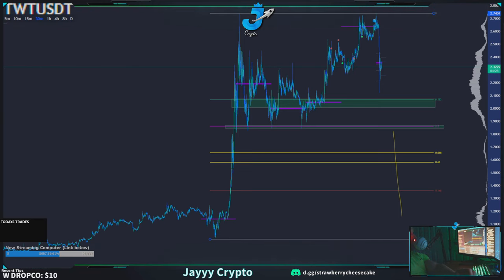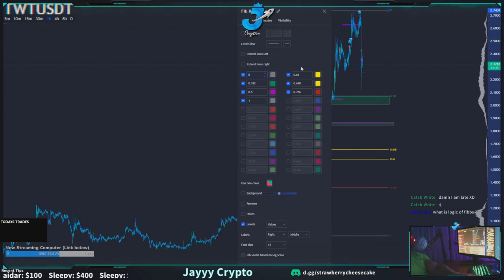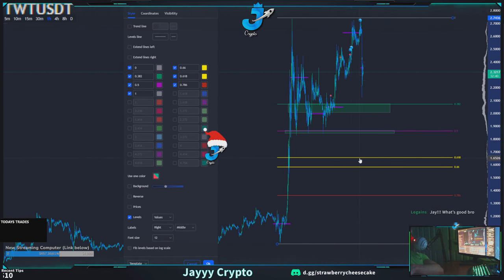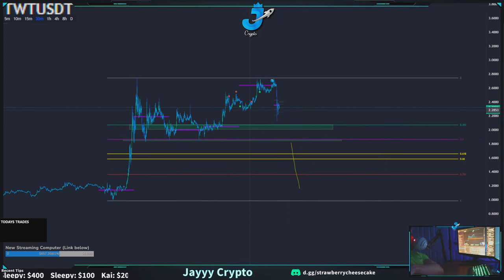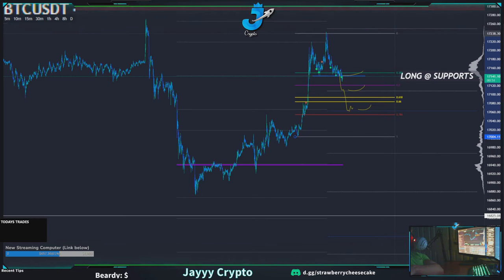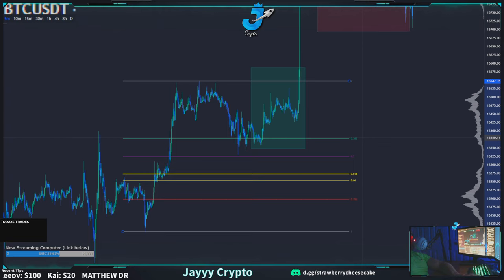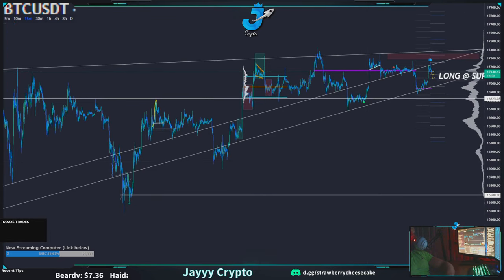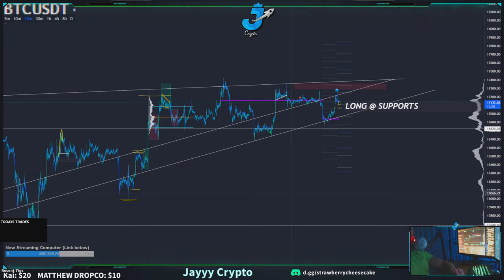Jayyy Crypto 🚀 - Drawing Special Fibs and How to use them